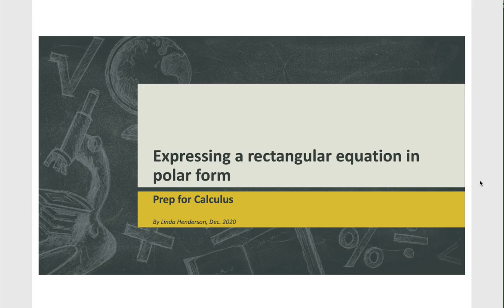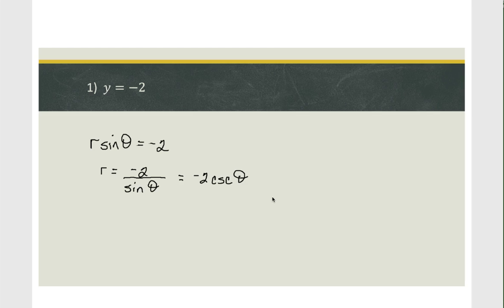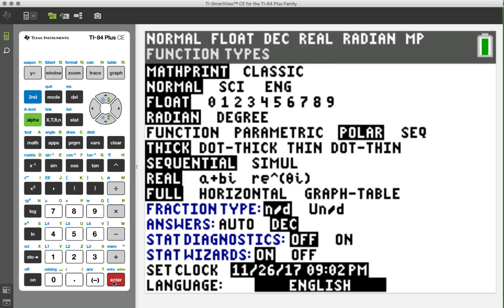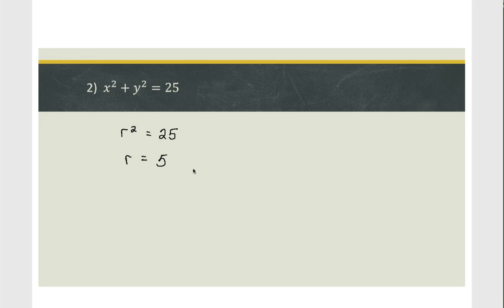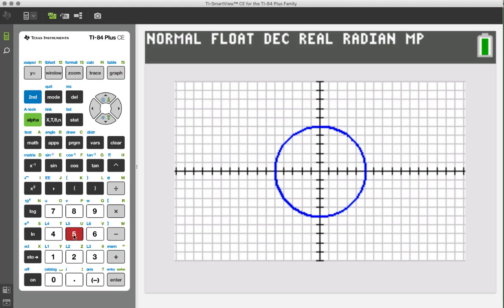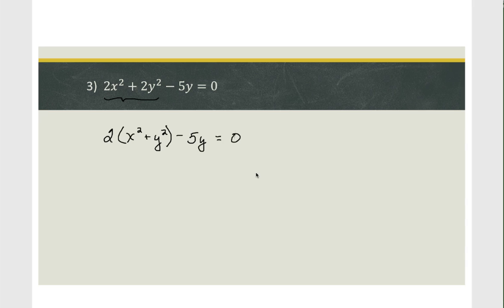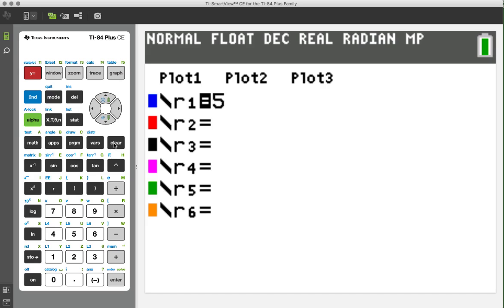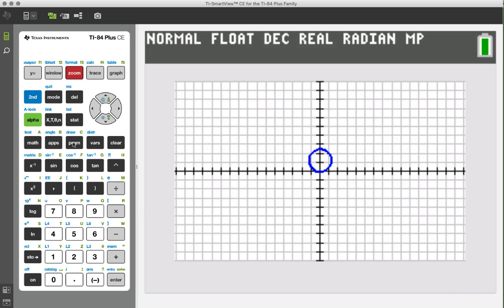PREP for CALC_Rectangular Equation to Polar form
Worked examples of expressing rectangular equations in their polar form equivalents.